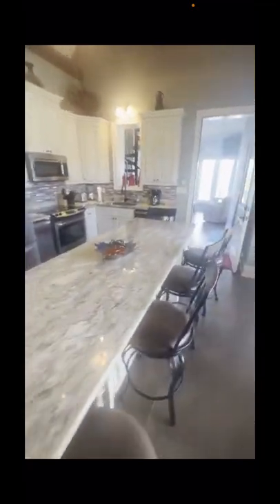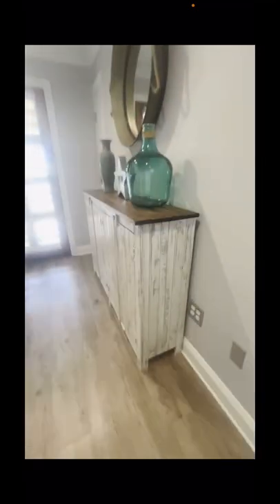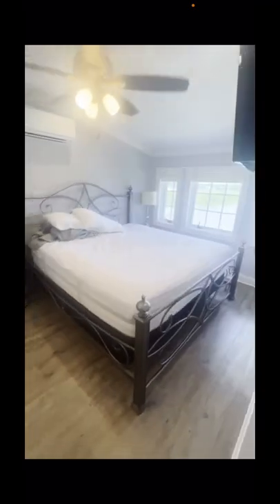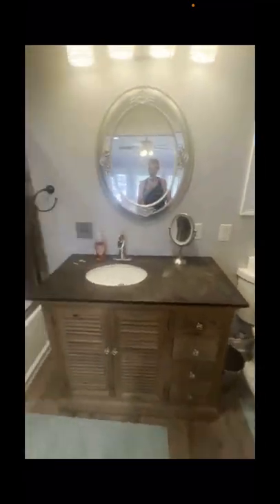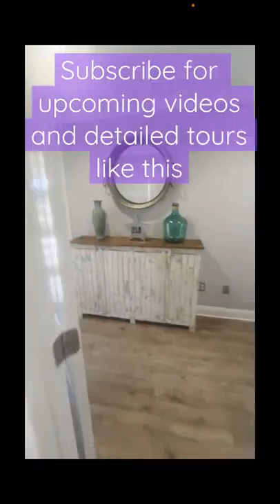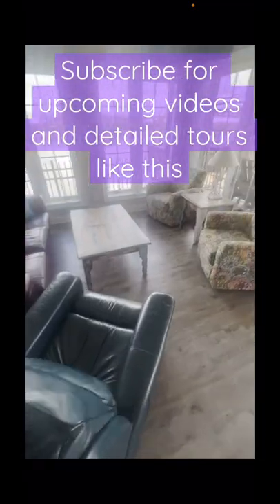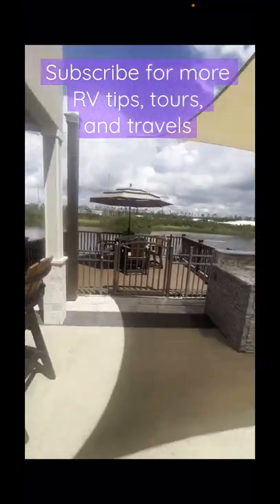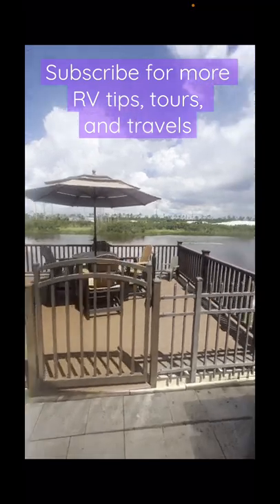OMG! An RV site like this actually exists?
This is one of the coach house sites at Buena Vista Motorcoach Resort in Orange Beach, Alabama. It is luxury in every way.